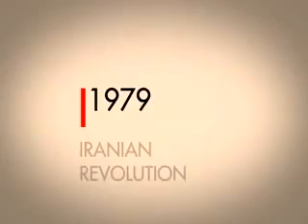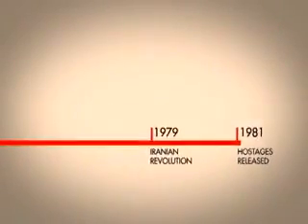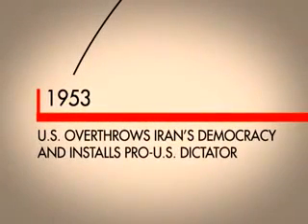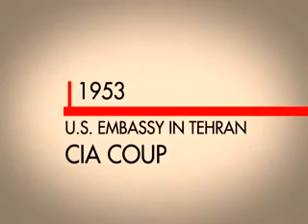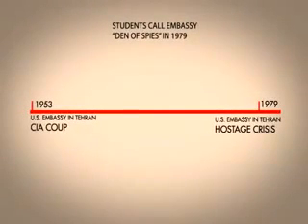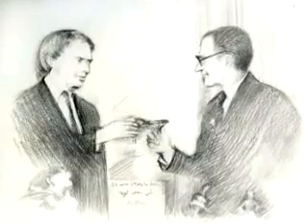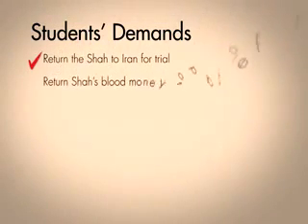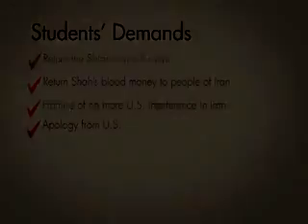History of Iran History of the NWO thugs that have taken over America!=WW3